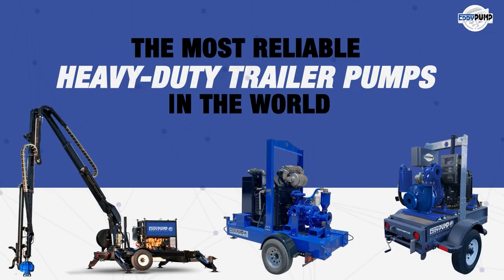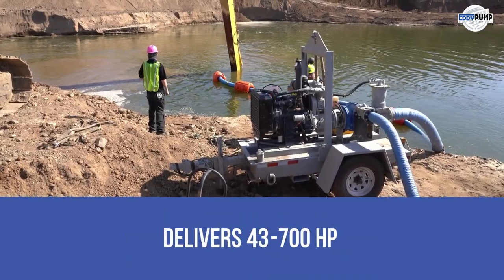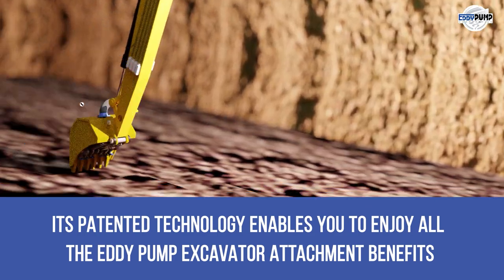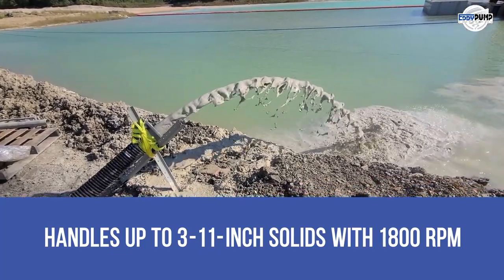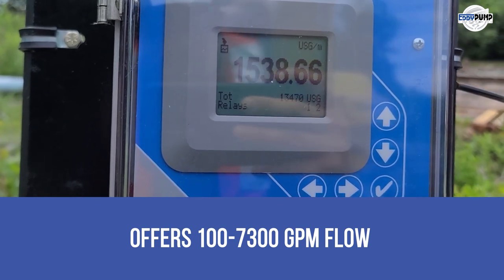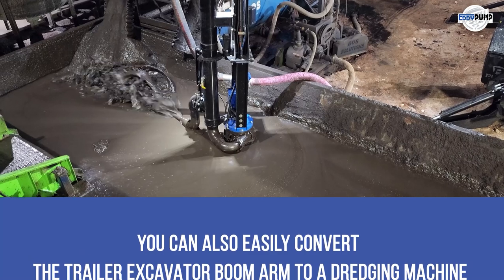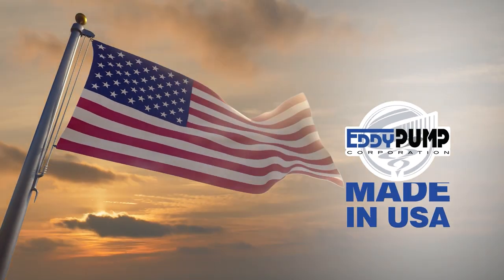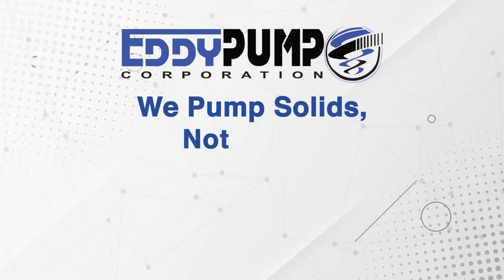EDDY Pump - Heavy Duty Trailer Pumps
Self-Priming Diesel Driven Pump
-Available in 3-12-inch sizes
-Delivers 43-700 HP
-Offers 100-7300 GPM flow
-Handles up to 3-12-inch solids with 130-180 ft head range

Self-Priming Excavator Pump and Bucket
-Its patented technology enables you to enjoy all the EDDY Pump Excavator Attachment benefits
-Available in 4-12-inch sizes
-Pumps up to 600 cubic yards of materials/hour
-Offers 250-7000 GPM flow
-Handles up to 3-11-inch solids with 1800 RPM

Excavation Trailer Pump
This one is an excellent option for tank desludging and cleanouts.
You can also easily convert the trailer excavator boom arm to a dredging machine.
Comes with a max speed of 1800 RPM
Handle up to 3-11-inch solids with a 200ft head range

Self-Priming Slurry Mixing and Transfer Pump
-This pump keeps high solids slurries mixed and helps transfer them with ease.
-Delivers 43-700 HP
-Handles up to 3-12-inch solids with a 130-180 ft head range

All our pumps are 100% Made in the USA with our Patented Technology.

""At EDDY Pump, We Pump Solids, Not Water""